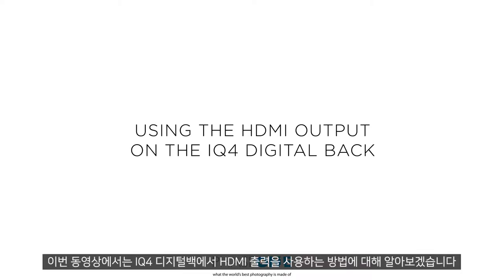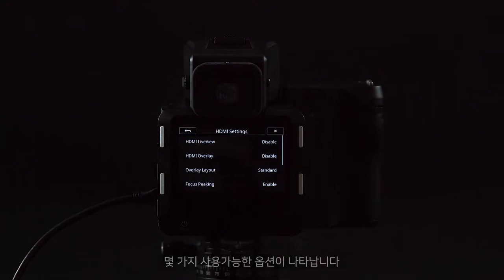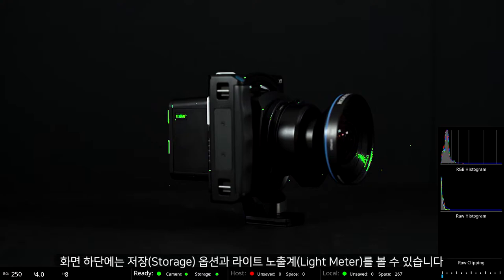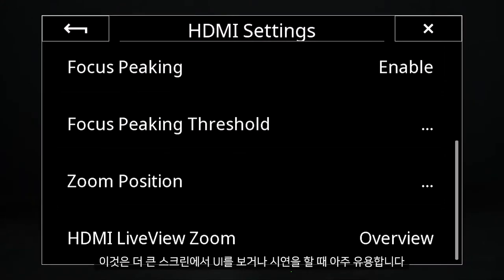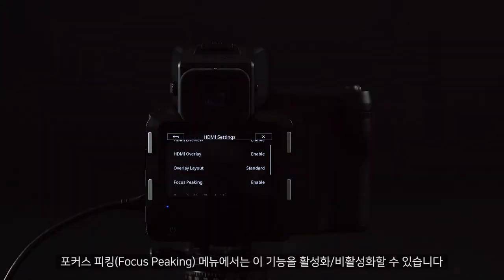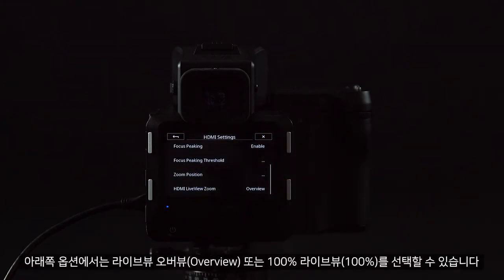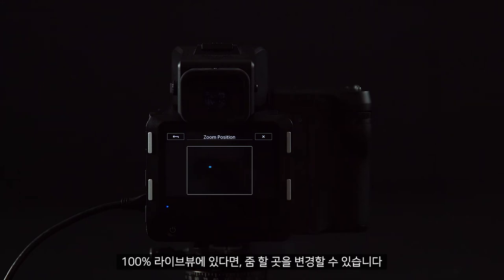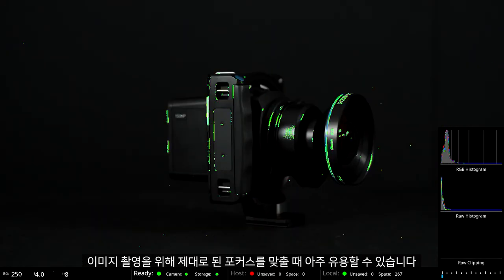[엠아이세븐 | 테크니컬 서포트] 페이즈원 IQ4 디지털백에서 HDMI 출력 사용하기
이번 비디오에서는 IQ4 디지털백에 HDMI를 연결하여 사용할 수 있는 고급 기능들에 대해 알아보겠습니다.